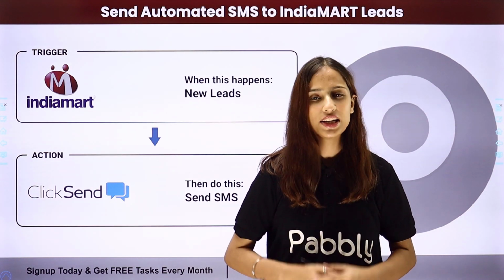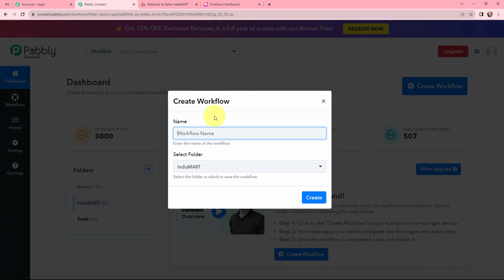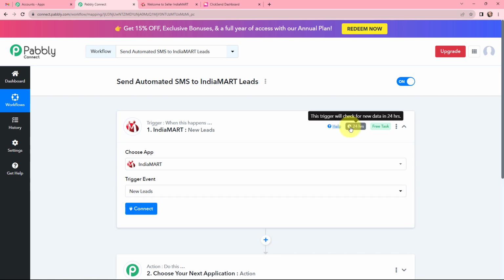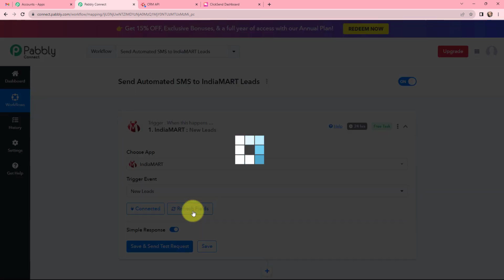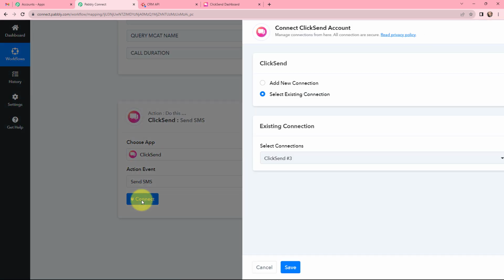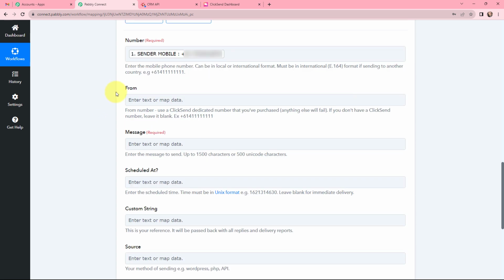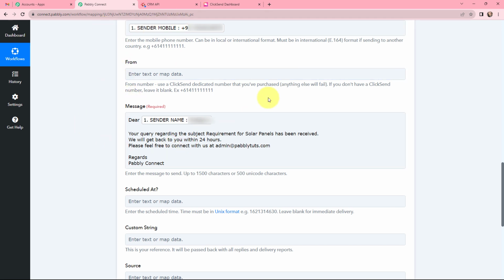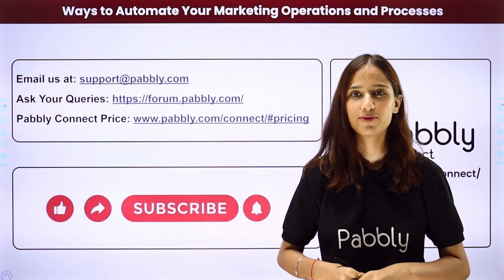How to Send Automated SMS to IndiaMART Leads | IndiaMART ClickSend Integration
In this video tutorial, we'll guide you through the process of automating SMS communication with your IndiaMART leads using the ClickSend integration. This powerful automation streamlines your lead engagement and ensures that your IndiaMART leads receive timely SMS notifications. Here's how this integration works:

1.IndiaMART Leads (Trigger): We initiate the automation by configuring a trigger that actively monitors new leads or updates to existing leads on your IndiaMART account. When a new lead inquiry is received or when lead information is updated, this trigger event is activated.

3.Integration with ClickSend: Pabbly Connect serves as the central hub for connecting your IndiaMART leads with the ClickSend SMS service. We configure an action within Pabbly Connect to send automated SMS messages to the identified leads.

4.Send SMS to New Lead: Using the extracted lead information, Pabbly Connect instantly composes and sends personalized SMS messages to the IndiaMART leads. These messages can include welcome messages, product or service updates, appointment confirmations, or any other relevant content to engage and nurture the leads effectively.

With this integration, you can optimize your lead engagement process and ensure that your IndiaMART leads receive timely SMS notifications, enhancing their overall experience.

1. Automation: Pabbly Connect offers automation capabilities that can help you automate mundane and repetitive tasks. This allows you to save time, money and resources.

2. Integration: Pabbly Connect provides a wide range of integrations so that you can connect different web services with each other. This helps you to create smarter workflow processes and make your business more efficient.

3. Security: Pabbly Connect takes security seriously and provides an industry-standard security system to protect your data and applications.

4. Scalability: Pabbly Connect is highly scalable and allows you to easily add new applications and services to your workflow.

 5. Cost-effective: Pabbly Connect is cost-effective and provides plans for different business sizes.